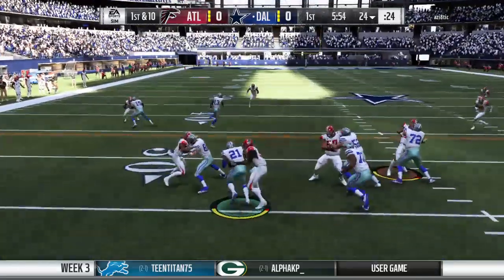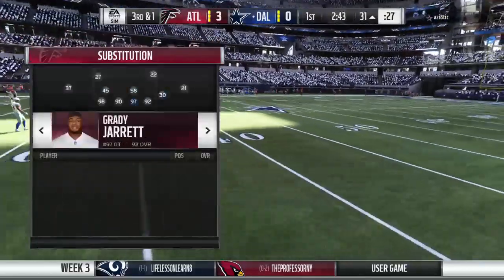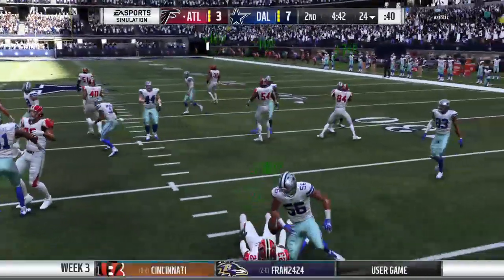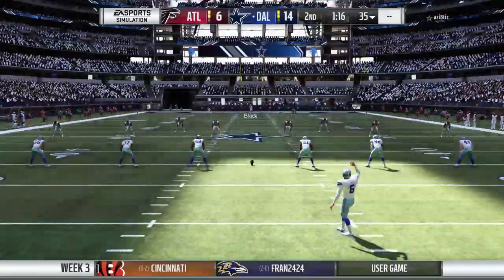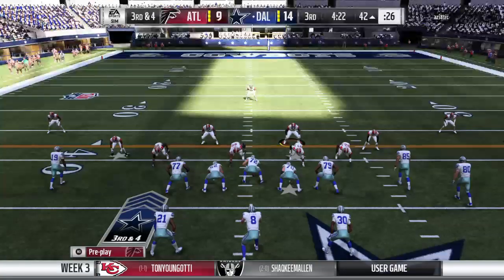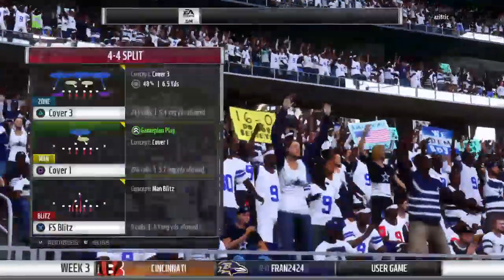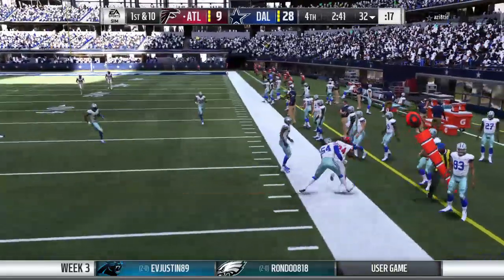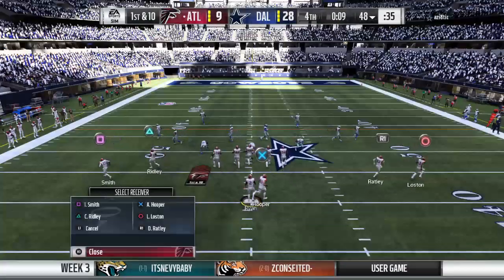ejermaine7's Live PS4 Broadcast